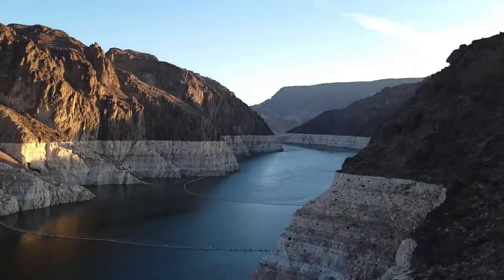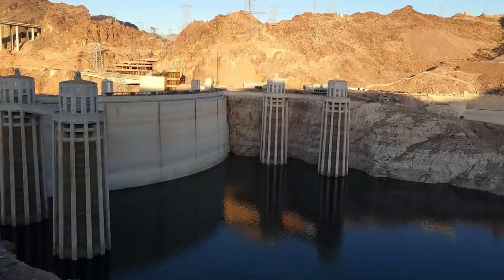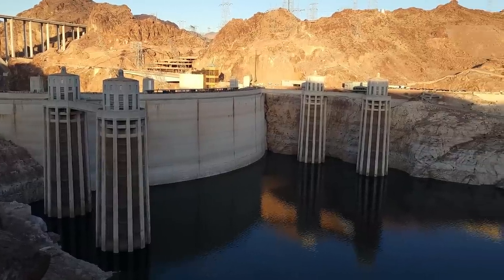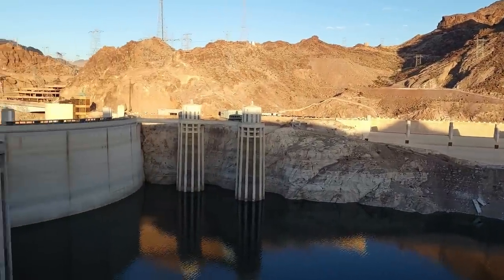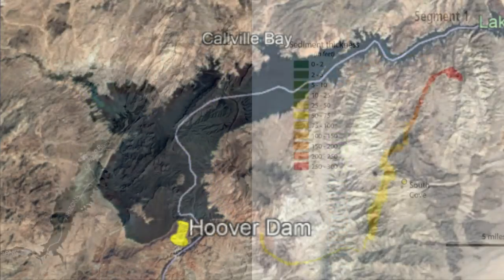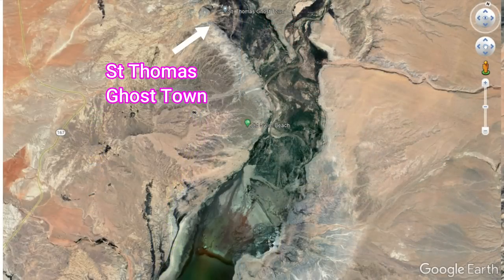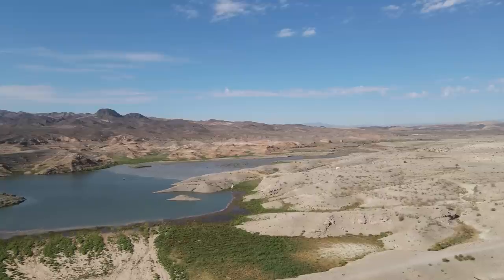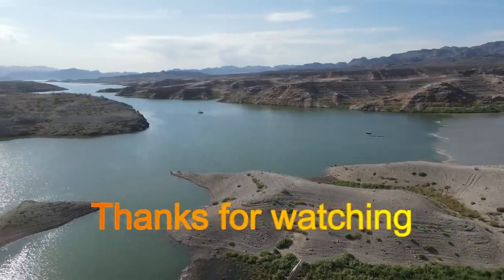Lake Mead Latest News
Lake Mead Latest News - Post-impoundment sediment in Lake Mead is generally distributed along the floors of the deepest parts of the lake, 💥Watch next mainly following the paths of the former Colorado River and the tributary valleys that fed into it, rather than being deposited as a drape across the entire lake floor. These sediments are thickest in the deltas that formed at the mouths of the Colorado River and its tributaries, including the Virgin and Muddy Rivers. Maximum sediment thickness exceeds 250 ft where the Colorado River enters Lake Mead, thinning to 50 - 100 feet in thickness along the remainder of the drowned Colorado River channel to Hoover Dam.

Tributary valleys have a thinner sediment cover indicating the Colorado River has been the primary sediment source.  Sediments are composed of between 12 and 45 percent sand with the remainder being a mix of clay and silt. Most of the clay and silt has been transported to the deepest parts of the lake by the dense, sediment-laden currents flowing into Lake Mead from the Colorado River. Over time, sediment in the deeper parts of the lake has been compacted as additional sediment has accumulated.

2) This video is not associated with any company or producers mentioned on the video.
3) No intention to infringe on photos or audio used in this video.

📌BE RESPECTFUL, NO NEGATIVE OR POLITICAL VIEWS WILL BE ALLOWED. VIOLATORS WILL BE BLOCKED.